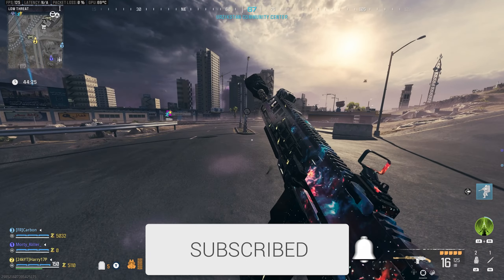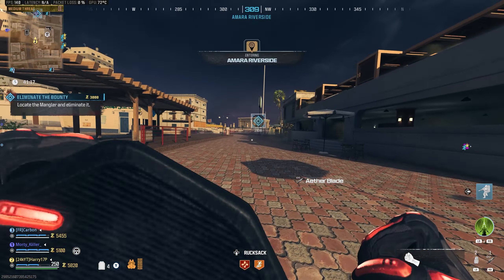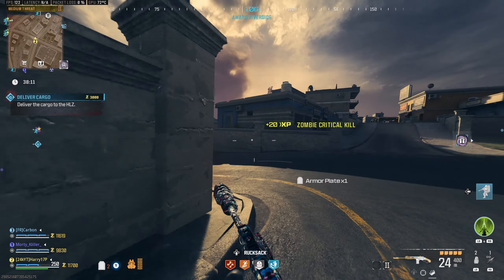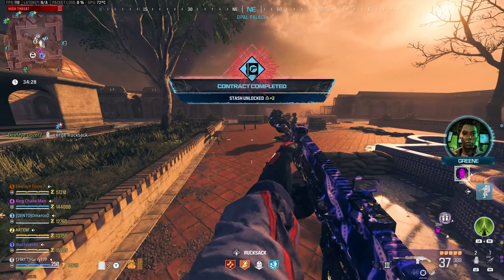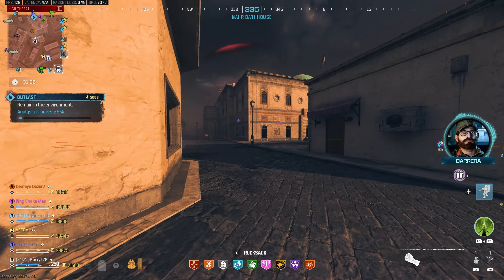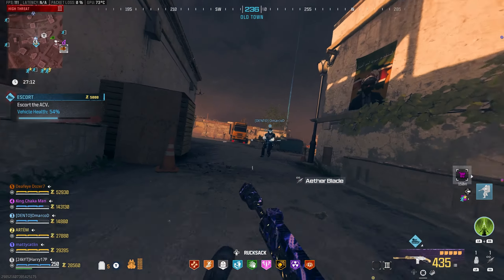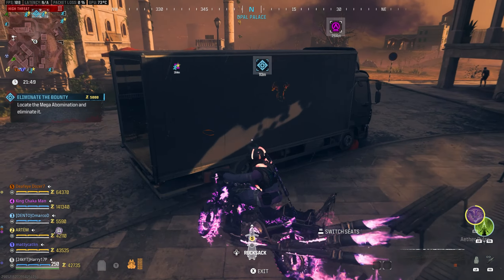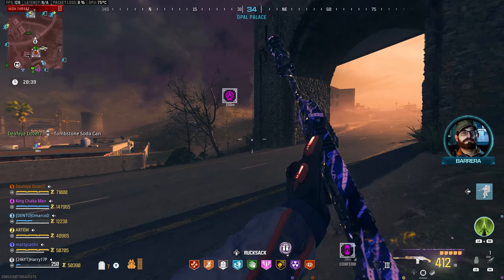Pack-A-Punching The NEW RIFLE AMP in MW3 Zombies!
In this video we take a look at what happens when you pack-a-punch the Bas-B AMP in mw3 zombies!
Pack-A-Punching the Bas-B AMP in MW3 Zombies (This Happens)
Pack-A-Punching the Bas-B AMP in MW3 Zombies (Best Weapon)